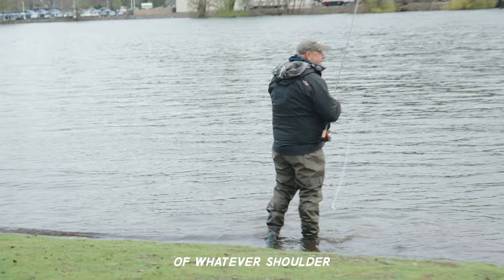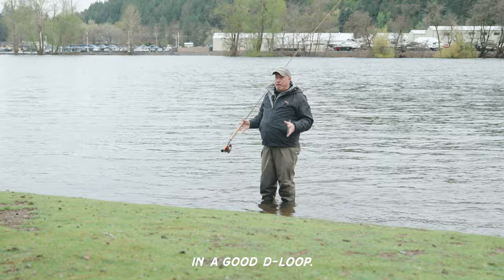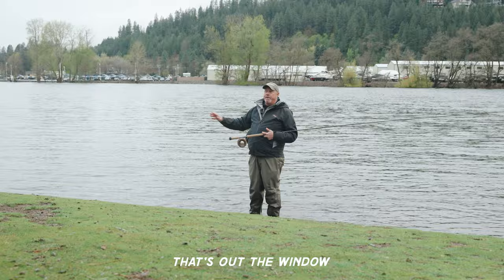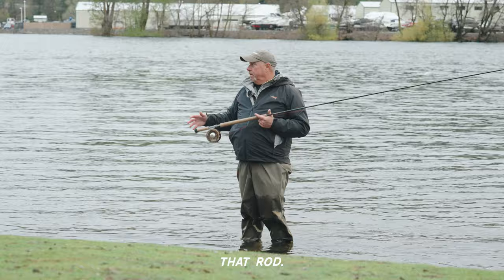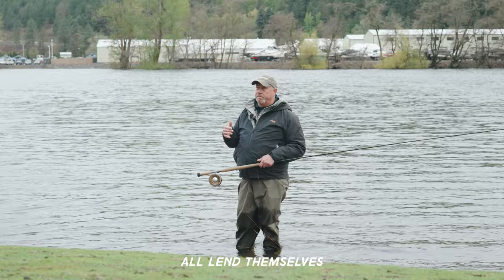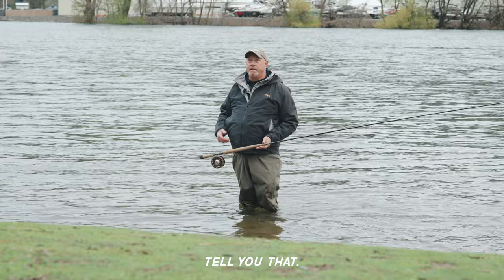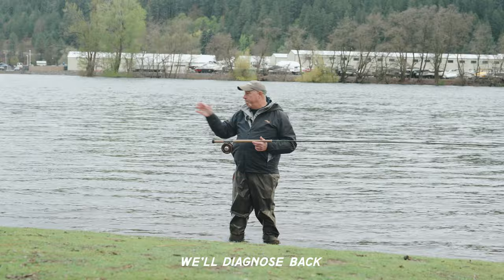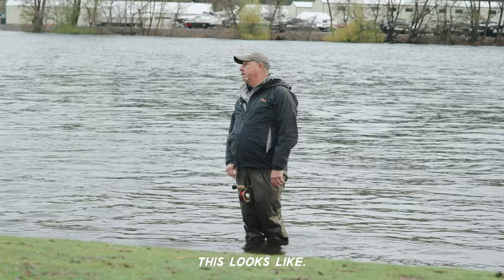Three Components to a Better Spey Cast with George Cook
This is the full presentation of George Cook, 30+ Year Pacific Northwest Fly Fishing Rep and spey caster, at the 2023 Lake City Spey Clave in Coeur d’Alene, Idaho. George breaks down the three components to a spey cast in this 38-minute instructional spey casting video.

Every year, House of Fly hosts the Annual Lake City Spey Clave in Coeur d'Alene to share and inspire others through this unique two-handed technique of spey fishing for trout and salmon. Whether you’re a first-time spey caster or a seasoned angler, this spey casting clinic is a great event to learn and improve upon your cast.

Learn more about the Lake City Spey Clave at flyproject.us/lake-city-spey-clave